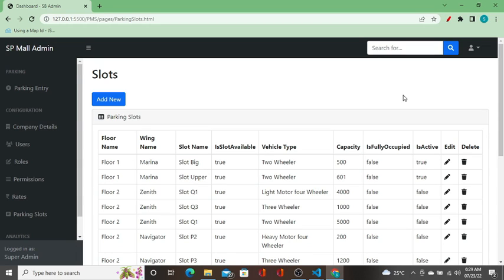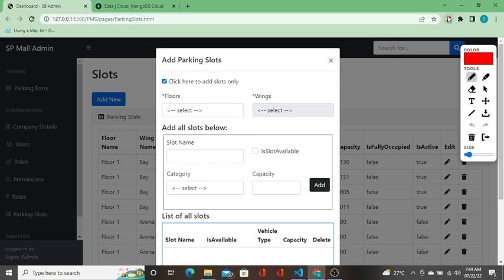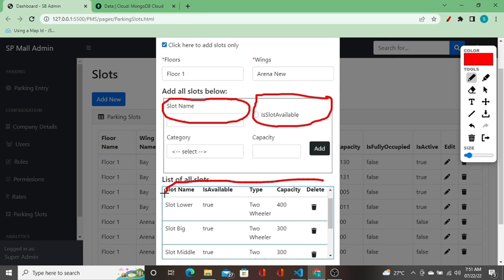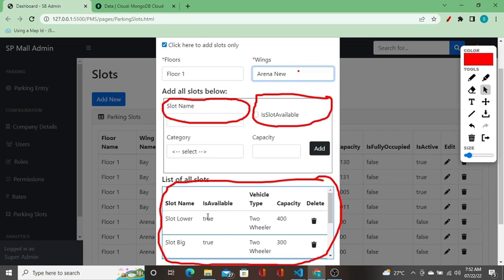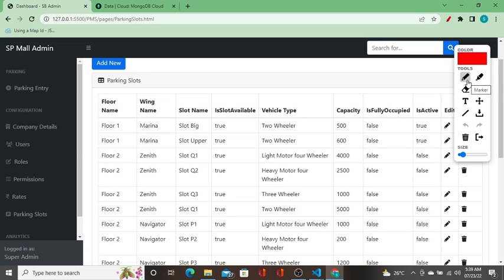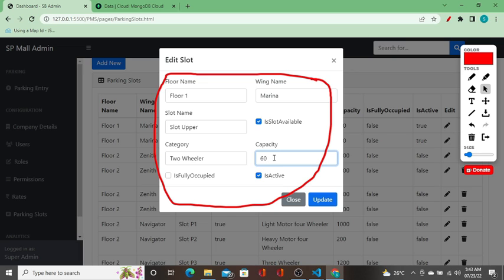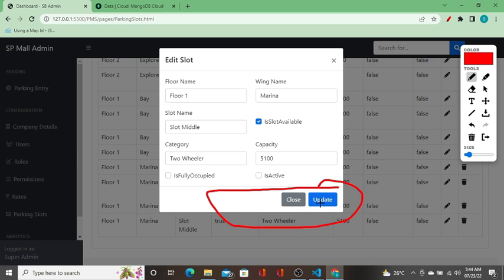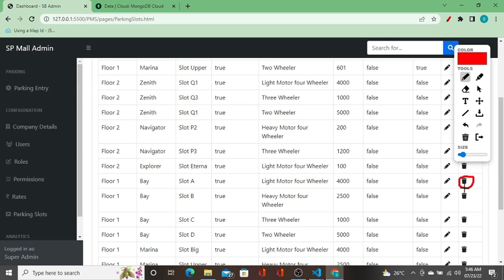Node.js Tutorial for Beginners | Build 9 RESTful APIs from scratch with Node.js Express & MongoDB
Hello guys,

This video is a explanatory video of my upcoming tutorial in my channel. I have explained the various scenarios involved in the process of creating slots functionality and the corresponding REST API's for each scenario.

Learn practically by building a real time project. I have listed below the list of REST APIs,
1) REST API to get distinct floors from the slots collection. - GET request
2) REST API to get distinct wings based on the selected floor from the slots collection. - GET request
3) REST API to get all the slots for a selected wing from the slots collection.-GET request
4) REST API to update the created slots for a particular floor and wing in the slots collection - PUT request
5) REST API to create new floors and slots in the slots collection - POST request
6) REST API to get all the records and show it in grid - GET request
7) REST API to get a single slot and bind it in the popup - GET request
8) REST API to update the single slot in the popup - PUT request
9) REST API to delete the slot from the grid - PUT request

As you see, you have all types of REST API requests above. It is really going to be interesting.